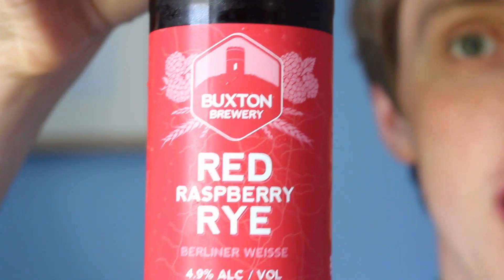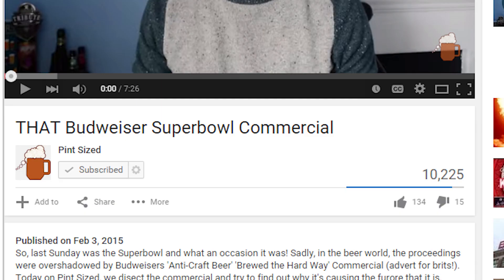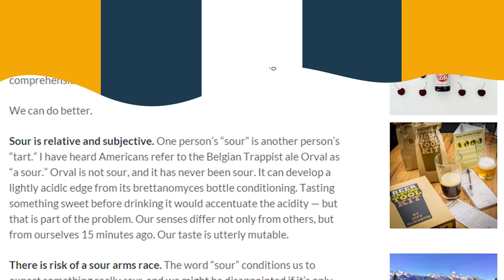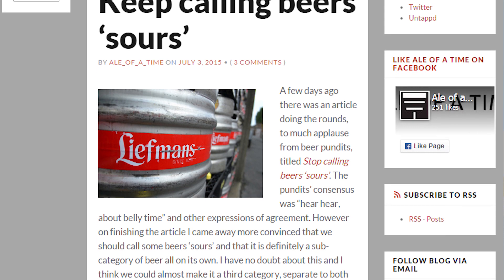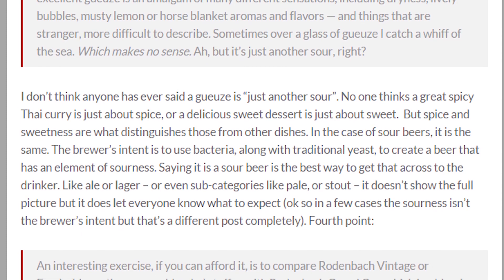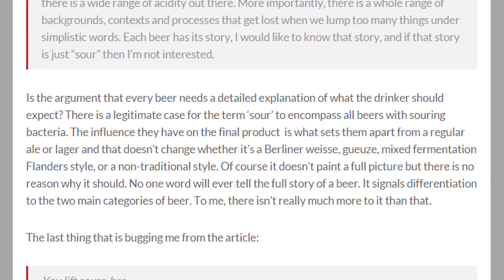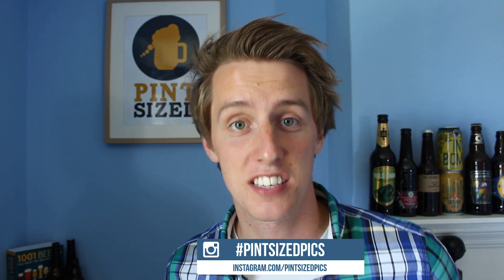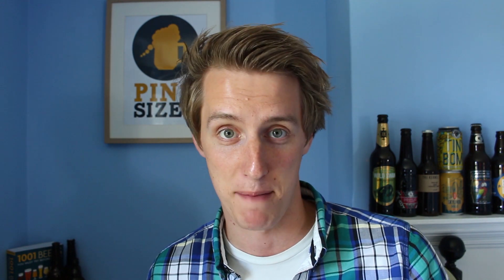Stop/Keep Calling Beers 'Sours' - A Half Pint Rant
Today on Half Pint we're discussing an article from DraftMag concerning the labelling of a beer as 'sour' and why, here at Pint Sized, we disagree. Using the expertly put together retort by Aleofatime we take the article apart, piece by piece, and discover why 'Sour' is actually a perfect label for the beginning of a beer drinkers adventure through flavour.

Visit Eebria.com to get your hands on some awesome UK beers, right from the source (UK viewers only)